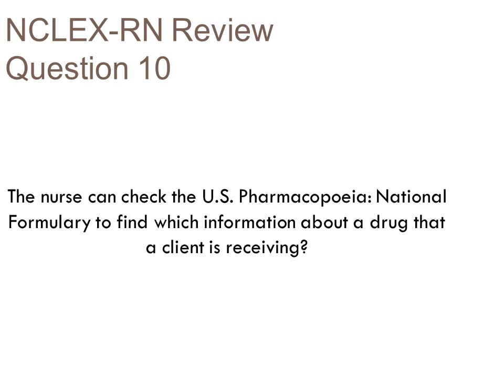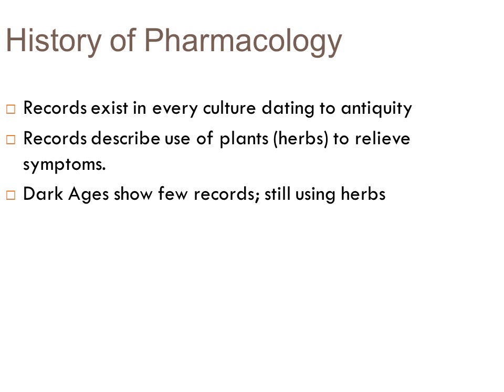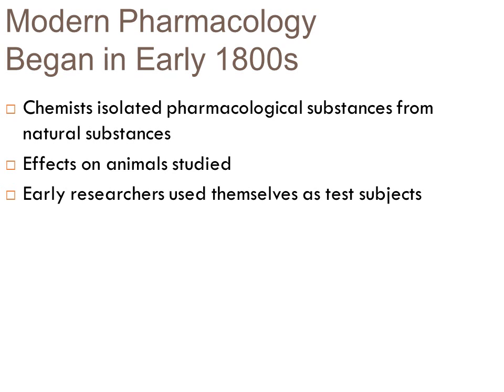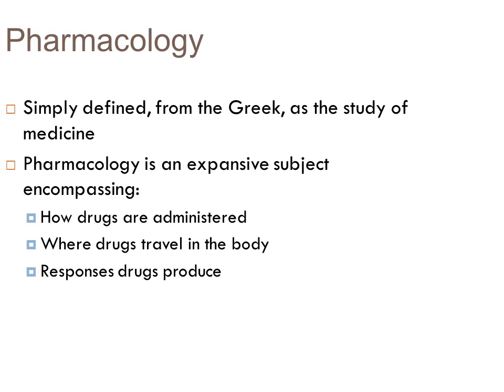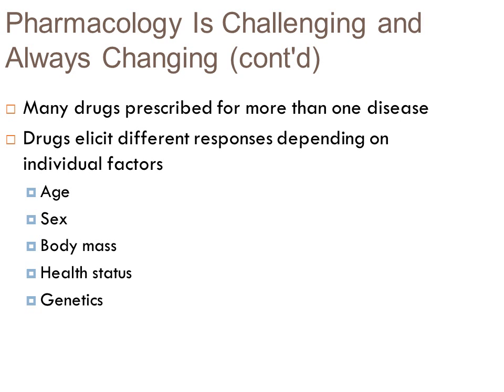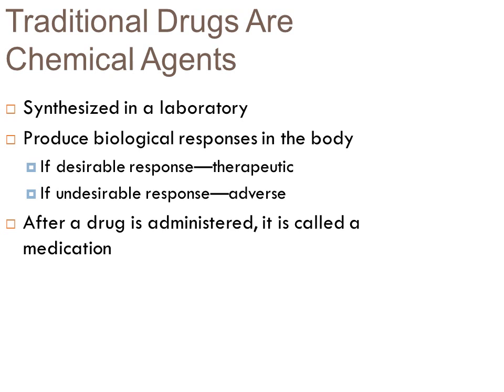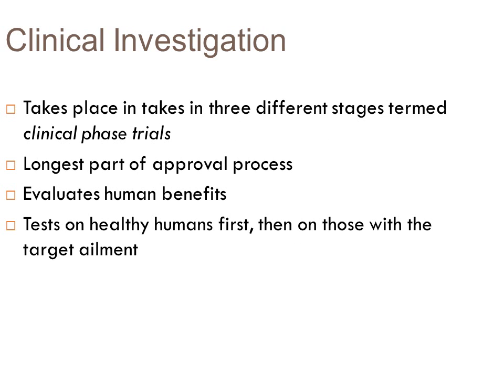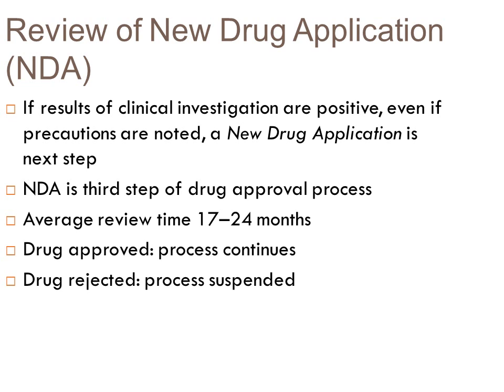Chapter 1 PP with voice over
LP 1 & 2